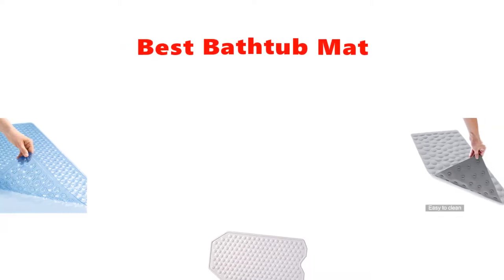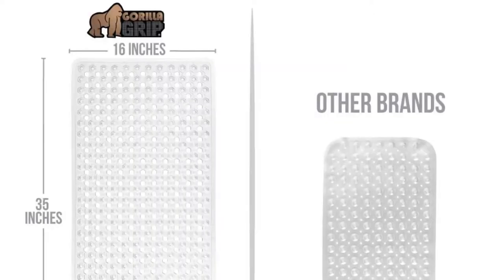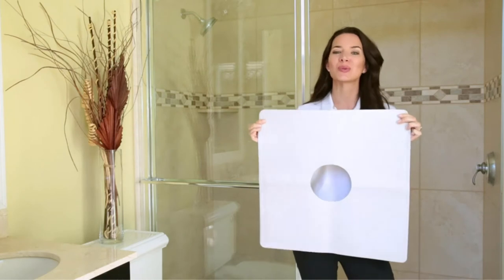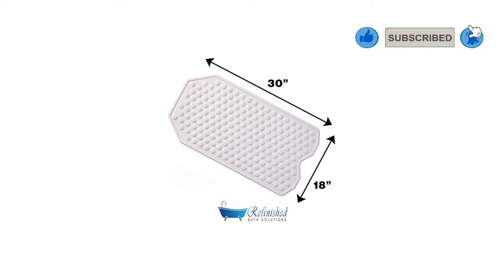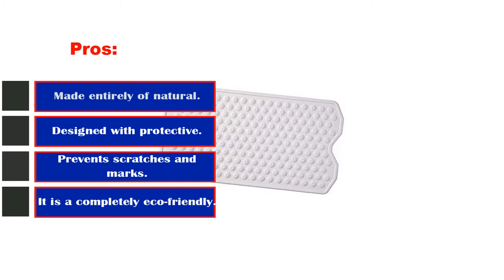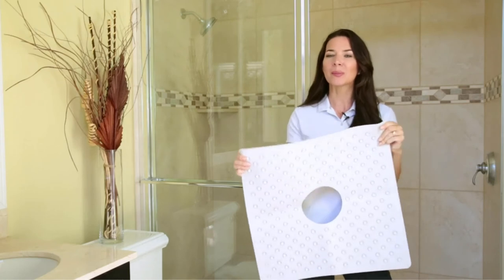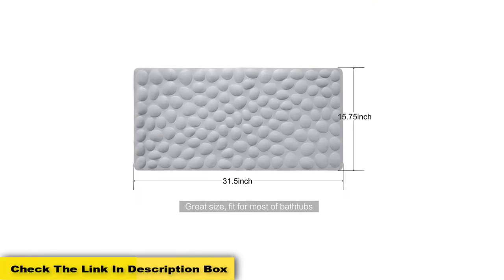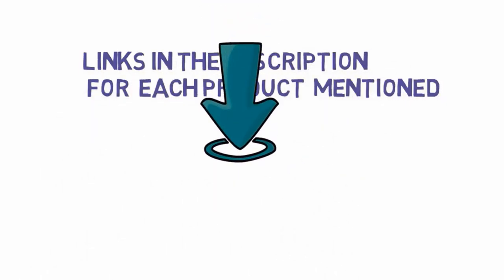✅ Top 5: Best Bathtub Mat Non Slip 2021 [Tested & Reviewed]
Top 5 Best LED Flame Effect Light Bulb 2021
📌Product Link📌:
☄️1. Gorilla Grip Patented Bath Tub and Shower Mat, 35x16
📌US Prices
📌UK Prices
📌CA Prices
☄️2. OTHWAY Non-Slip Bathtub Mat Soft Rubber Bathroom Bathmat with Strong Suction Cups
📌US Prices
📌UK Prices
📌CA Prices
☄️3. The Original Refinished Bathtub Mat - No Suction Cup Bath Mat
📌US Prices
📌UK Prices
📌CA Prices
☄️4. Vive Shower Mat - 22" by 22" Square Non Slip Large Bath Mat for Bathtub
📌US Prices
📌UK Prices
📌CA Prices
☄️5. No Suction Cup Bath Mat, Made in Italy - Safe for All Ages
📌US Prices
📌UK Prices
📌CA Prices
☄️6. Vive Shower Stall Mat - Non Skid Bathtub Floor for Kids, Adults, Elderly
📌US Prices
📌UK Prices
📌CA Prices
☄️7. Hermosa Collection Extra Long & Square Mats
📌US Prices
📌UK Prices
📌CA Prices
Hey guys in this video we are going to be checking out the Flame Lights Bulb